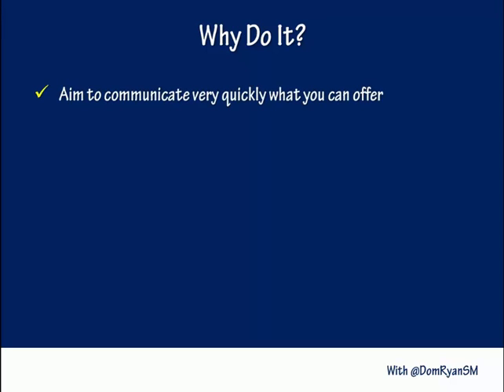Social Media Tips: Maximise Your Social Media Profile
Want to have a killer social media profile?
This video will show you how to maximise your profile to gain you more followers and generate more leads for your business

Thanks
Dom